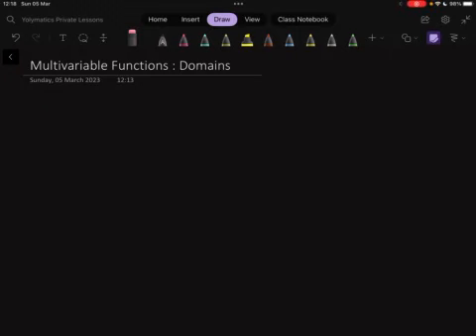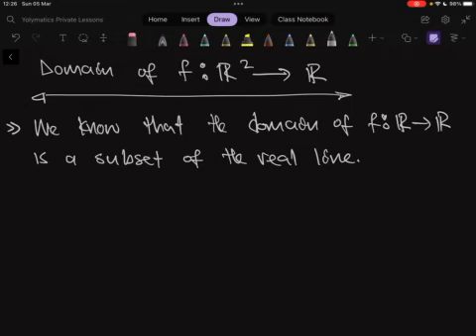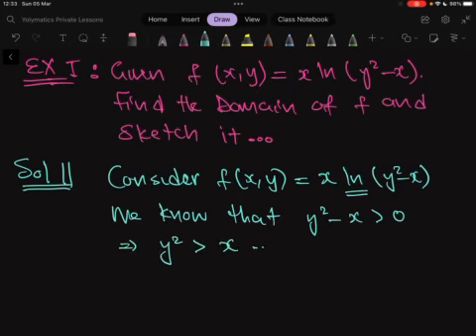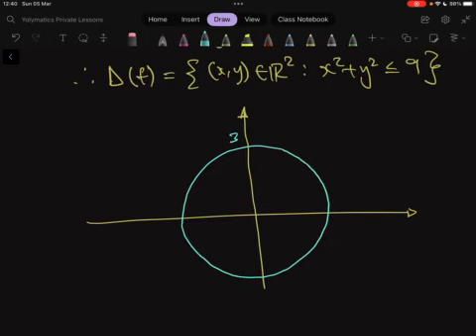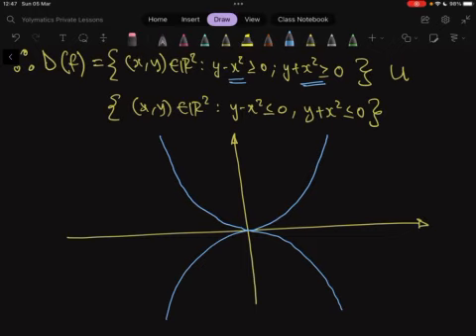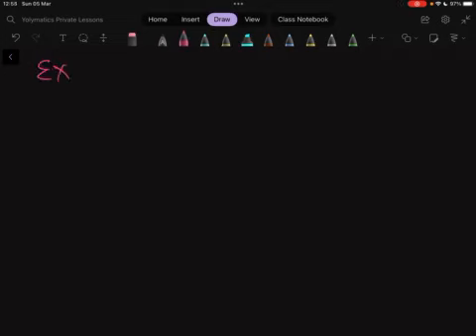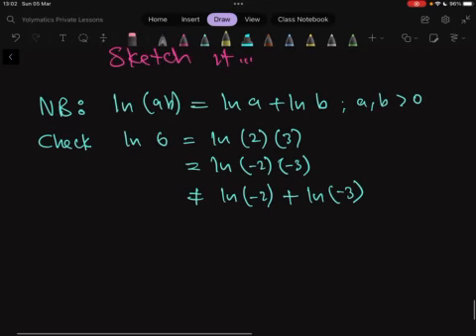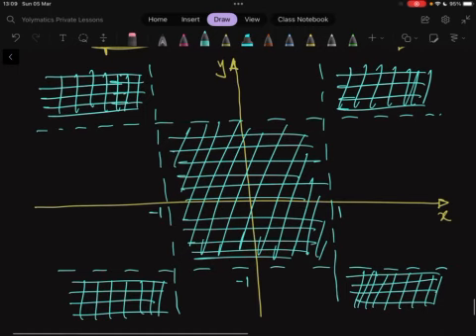Vector Calculus : Multivariable Functions : Domains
In this lesson we are going to learn how to find the domains of mutlivariable functions